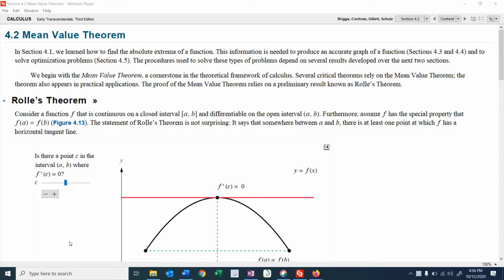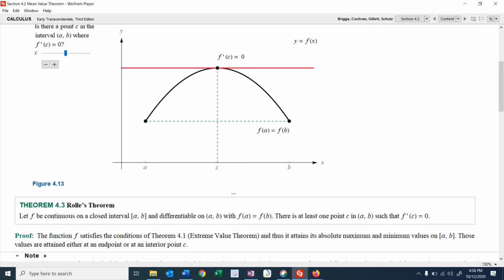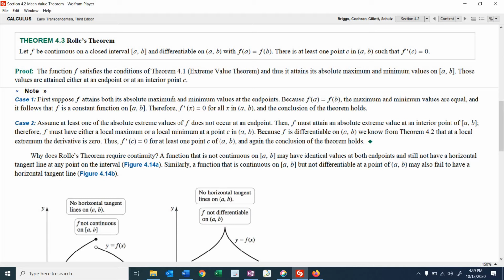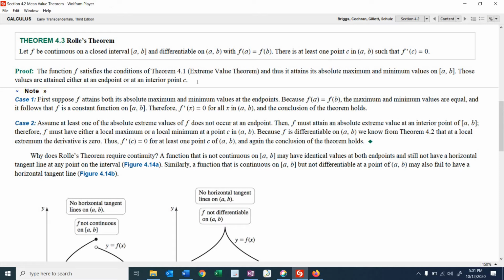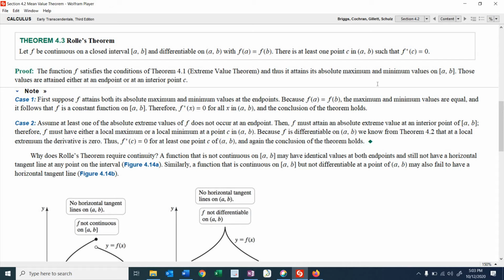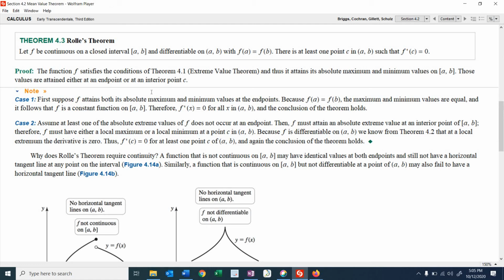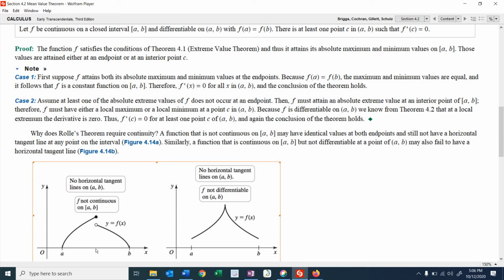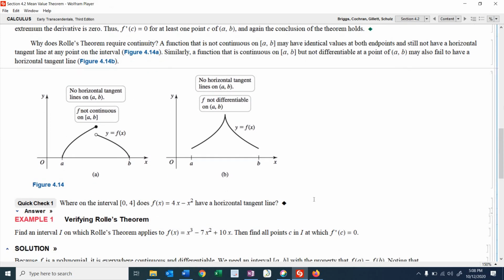Math 2413 Sec 4.2 (part 1) An Introduction to Rolle's Theorem